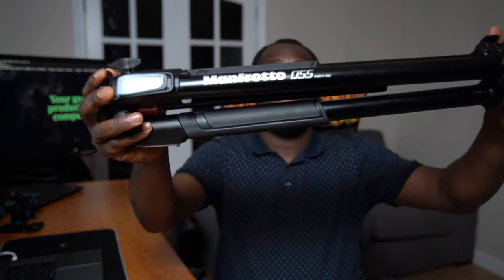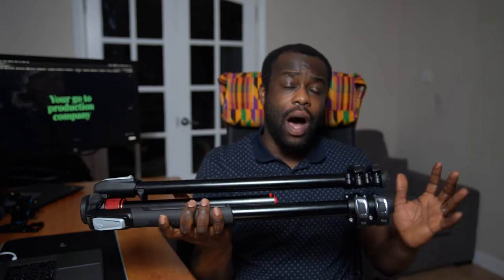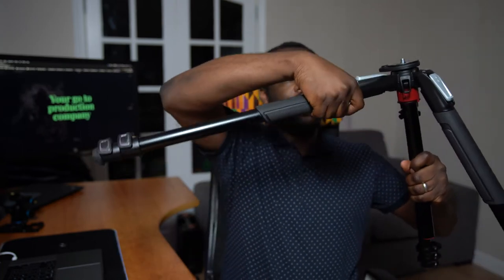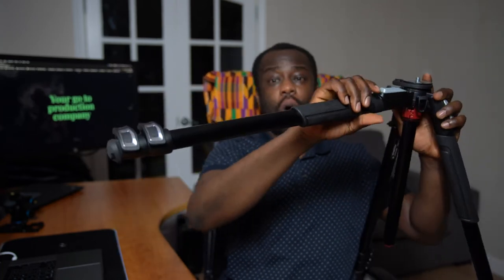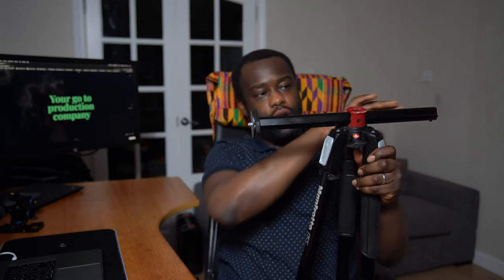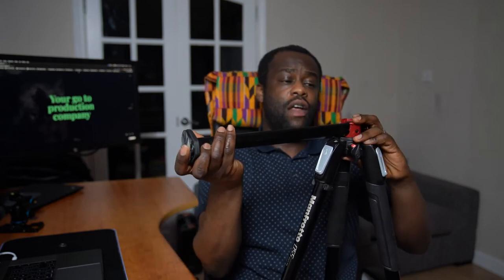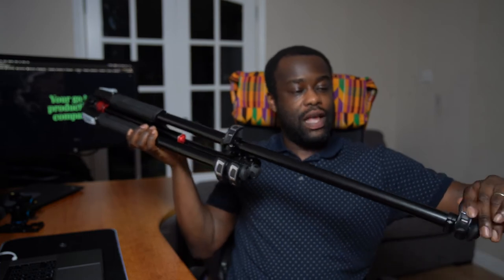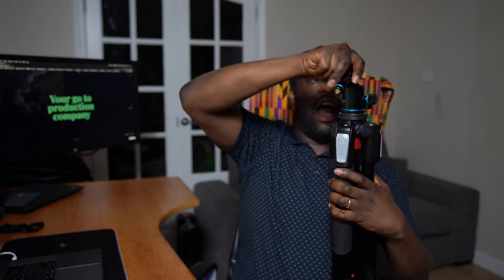Quick Tips with JM #3 Lightweight Tripod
Today's quick tip is using a Lightweight tripod to support your camera when you are recording video.

The tripod in the video is the Manfrotto 055 with a ball head.

Quick Tips is a series of videos to help you improve your workflow with these weekly tips. It will range from video production equipment, audiovisuals equipment, and softwares.